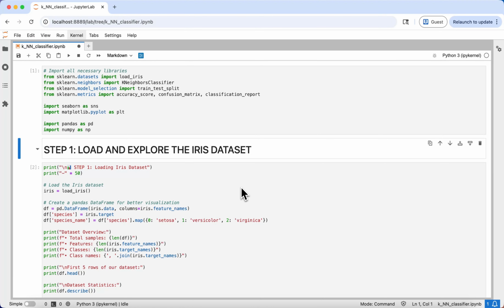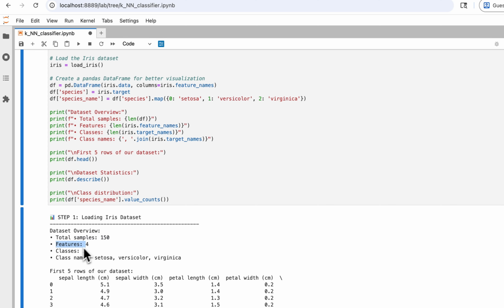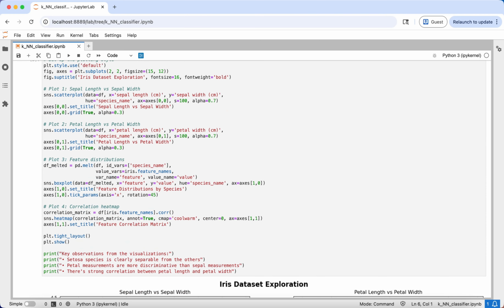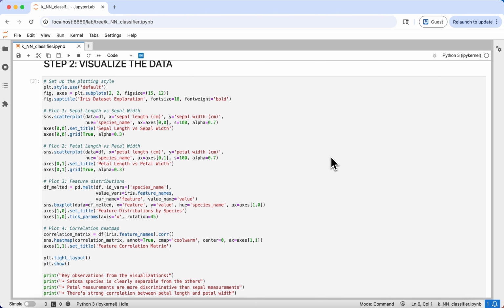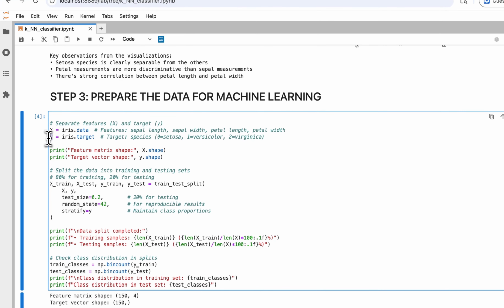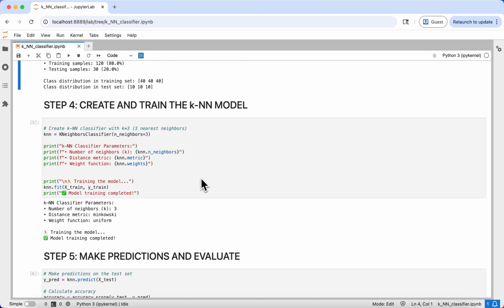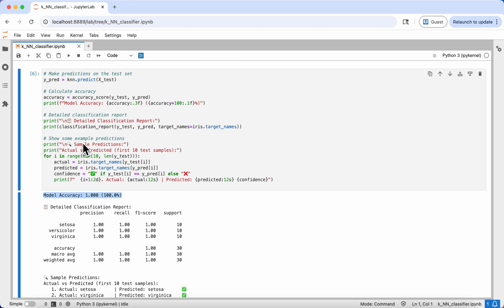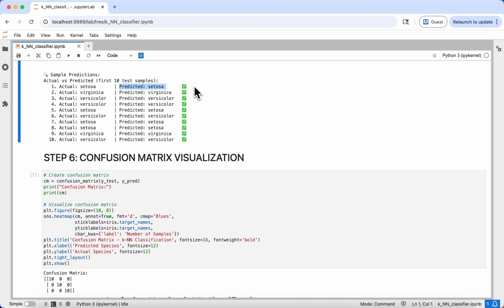k-Nearest Neighbors Explained: Machine Learning Classification from Scratch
In this complete tutorial, you'll build your first machine learning model from scratch using Python and achieve 100% accuracy on the famous Iris dataset. Perfect for beginners who want to understand both the theory and practice of machine learning!